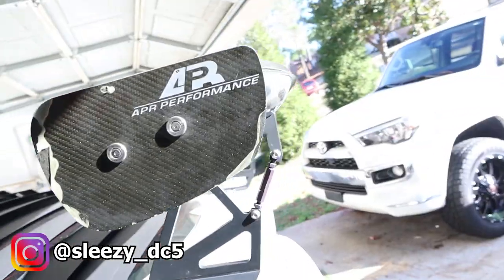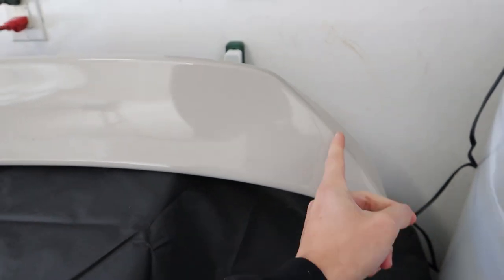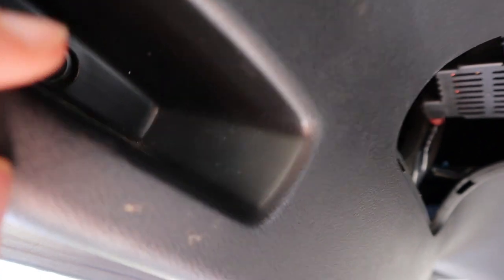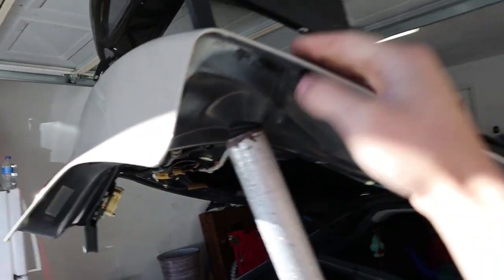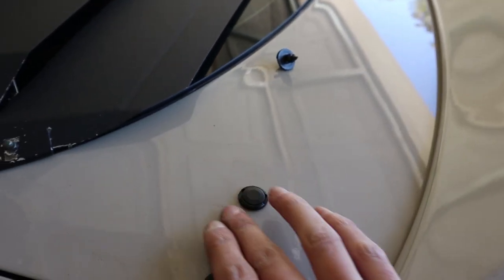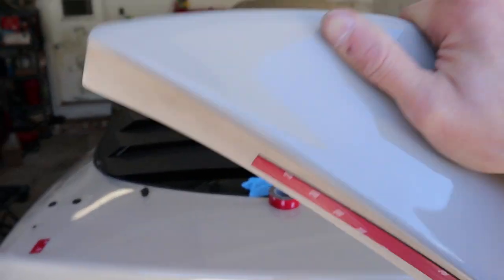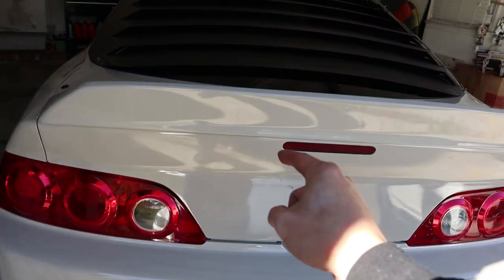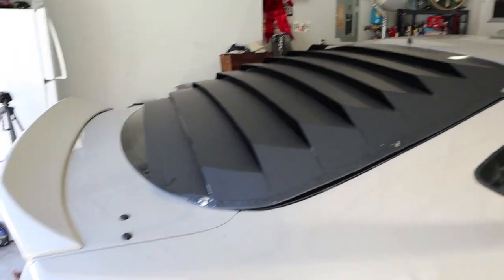RSX HIGHRISE DUCKBILL (Anointed Aero V.2)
Just finished completely changing up my rear end with this Anointed Aero duckbill. Super simple to install and looks hella clean. Fitment is on point too.